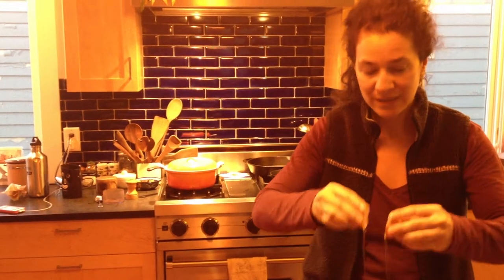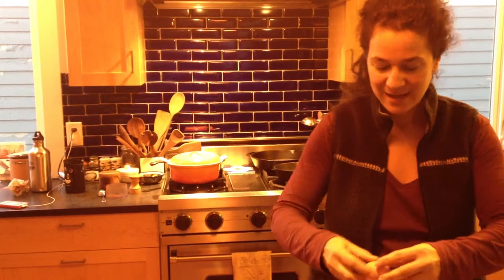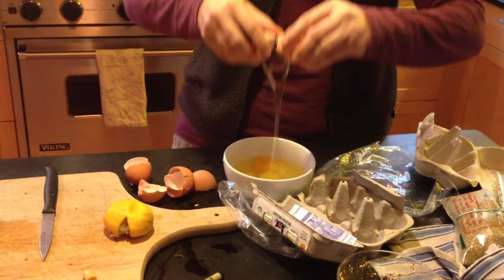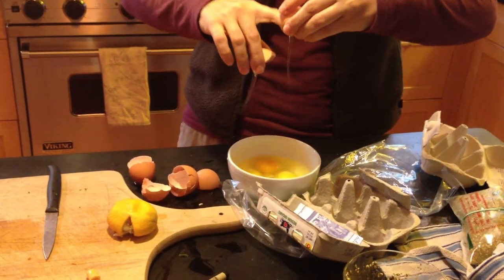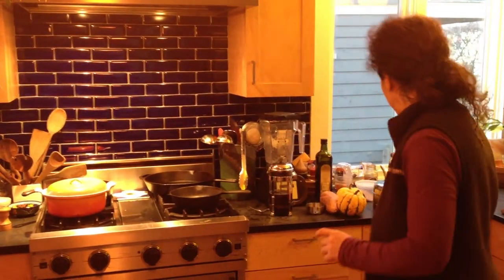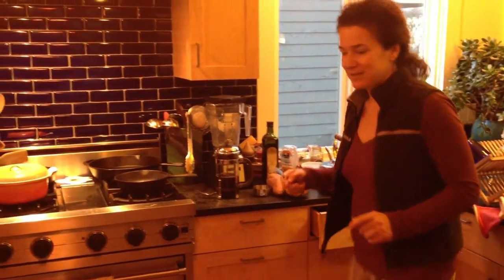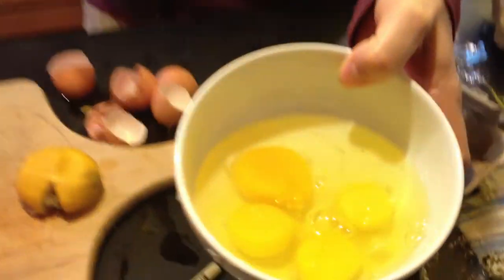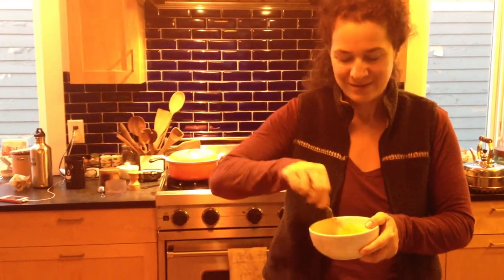Cooking with Jean Ann 2012 12 20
How to feed a teenager in a hurry.  Good eggs.